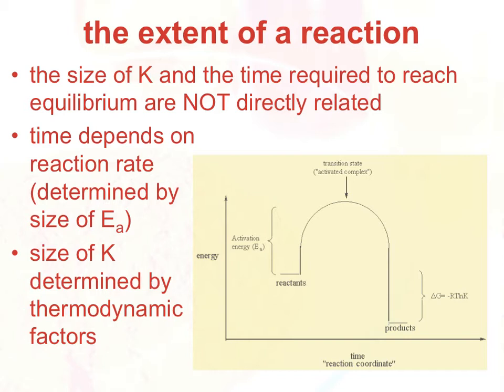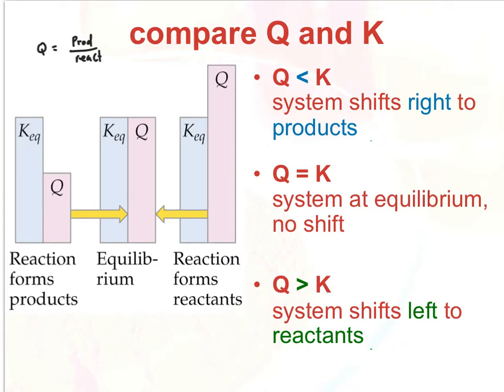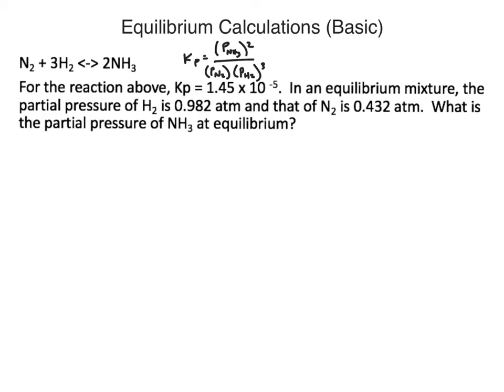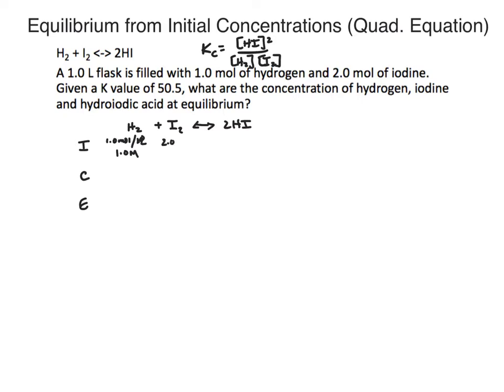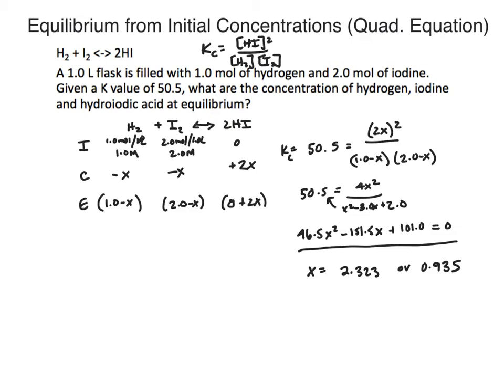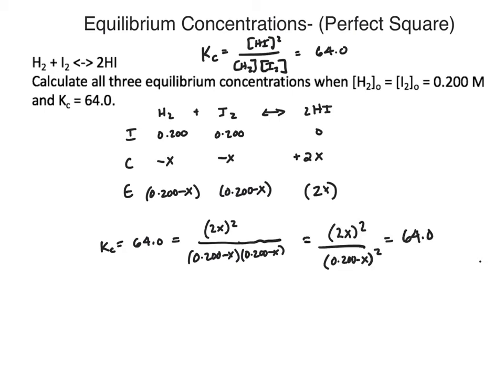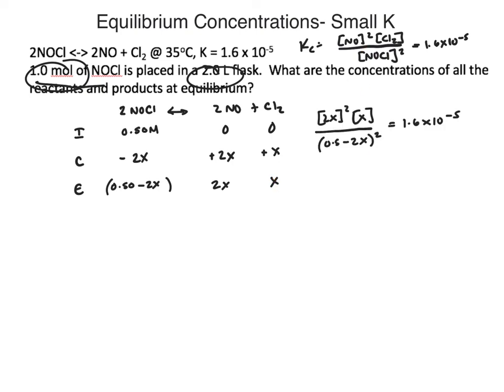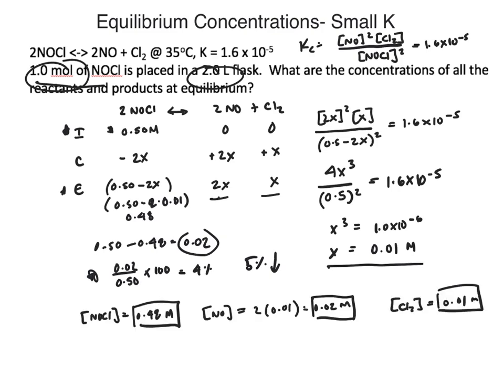Equilibrium - Reaction Quotient and Equilibrium Conc.-2017